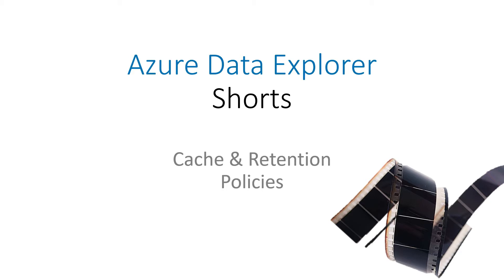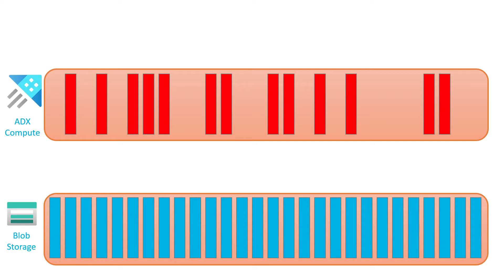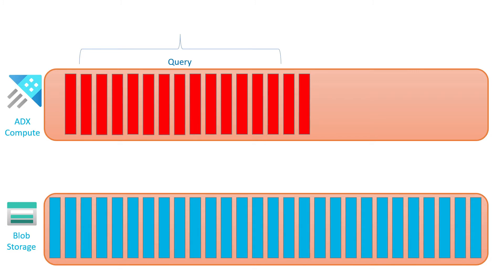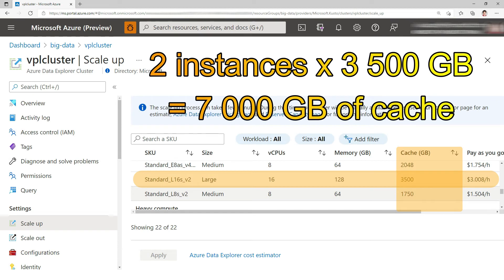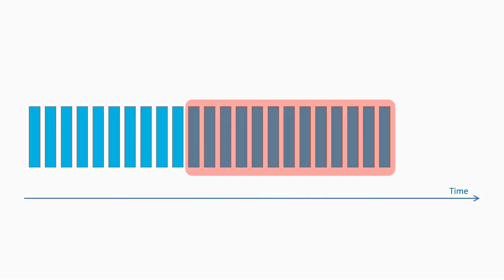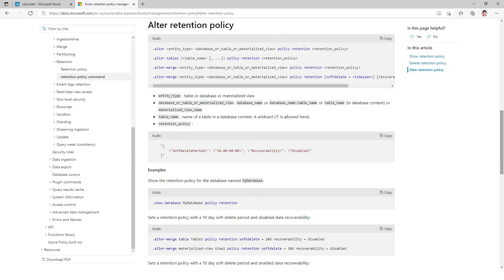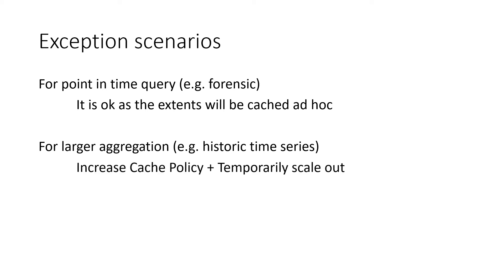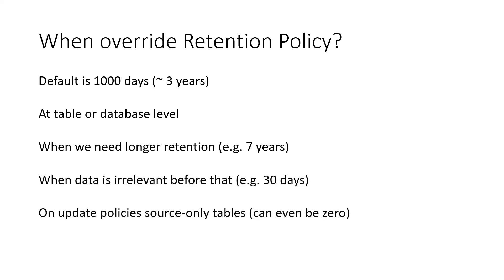ADX Cache & Retention Policies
Learn what are cache & retention policies and when to use them to boost your cluster performance and control cost.